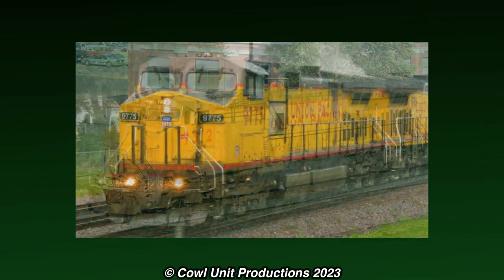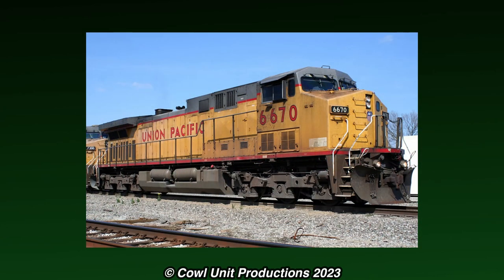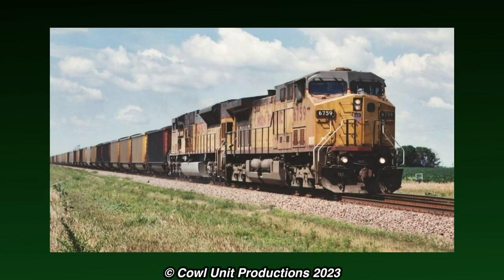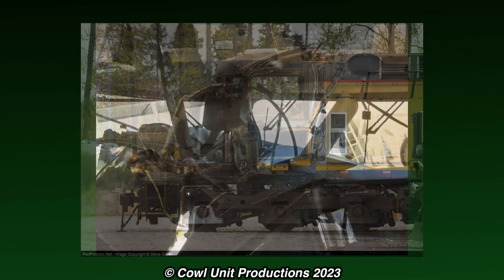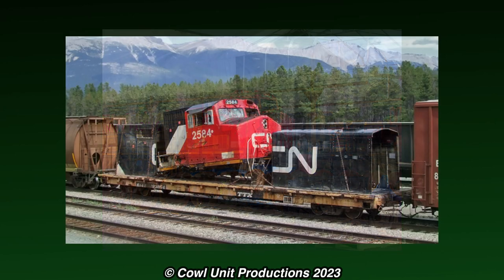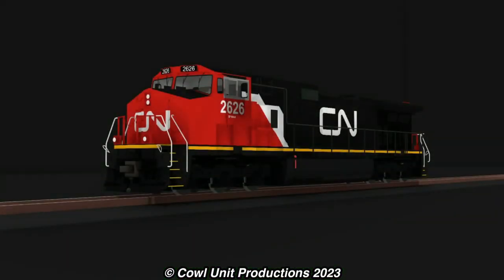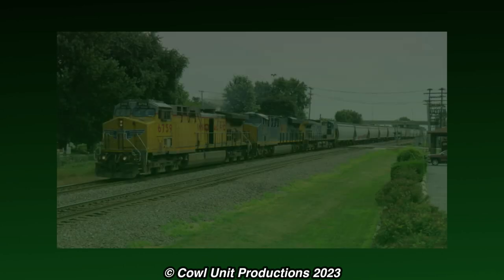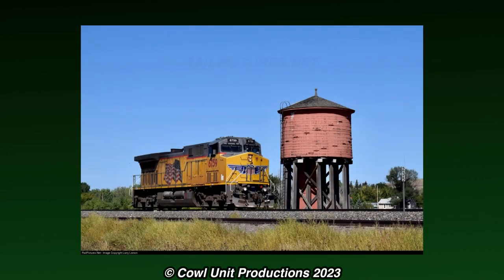Bite Sized Oddities - UP 6759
So far, we've talked about 2 wreck rebuilds from the Union Pacific. One more wreck rebuild (that is a GE) exists, with a interesting twist to it. You could say it has a bit of Maple Syrup glued to the new cab.